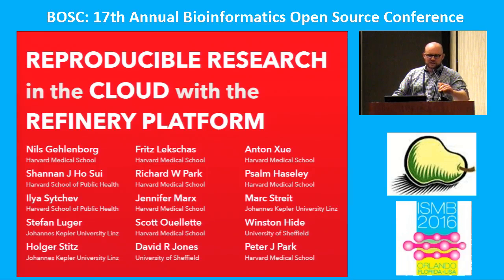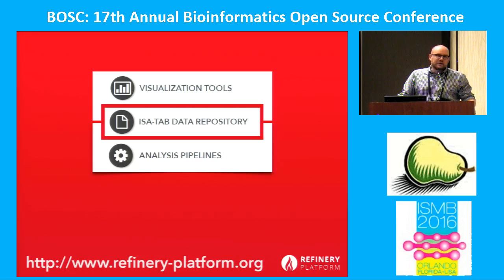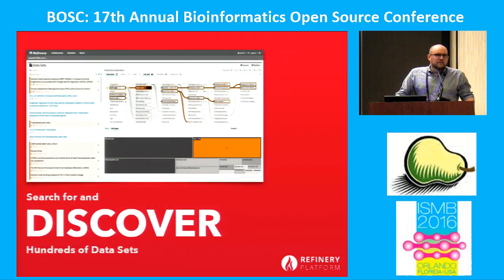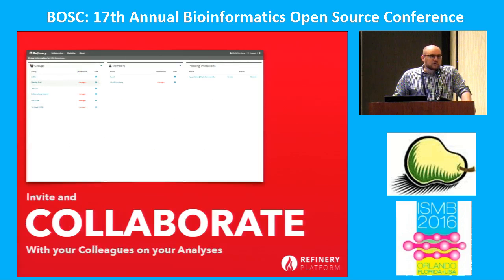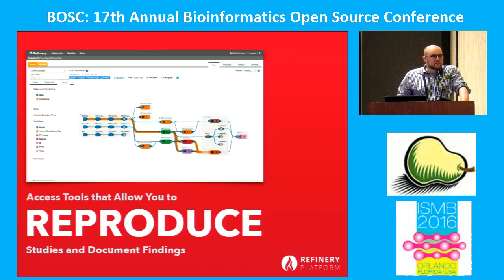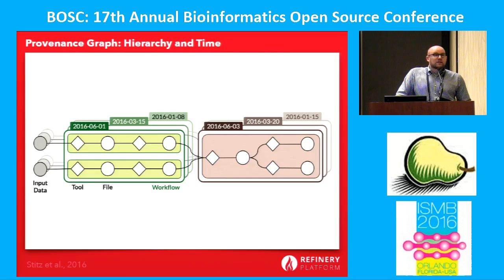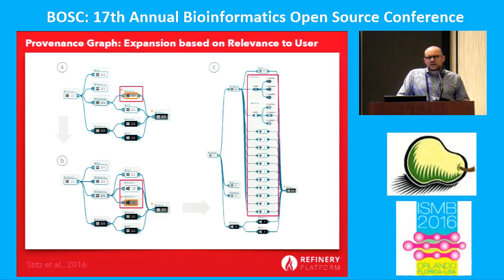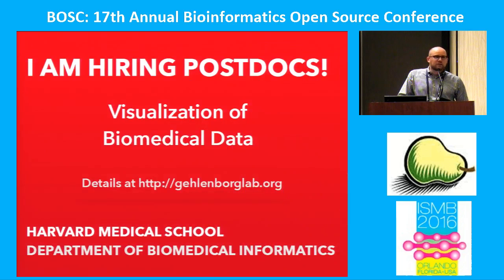2016-07-09 Nils Gehlenborg "Reproducible Research in the Cloud with the Refinery Platform"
Presented at the Bioinformatics Open Source Conference (BOSC) 2016 in Orlando.